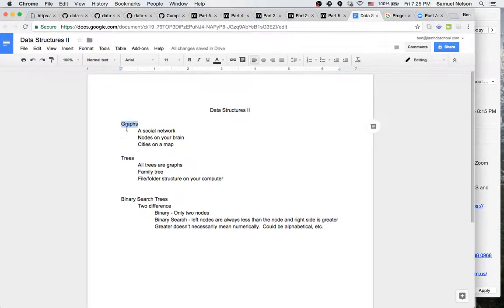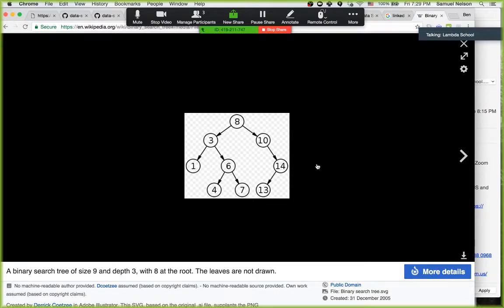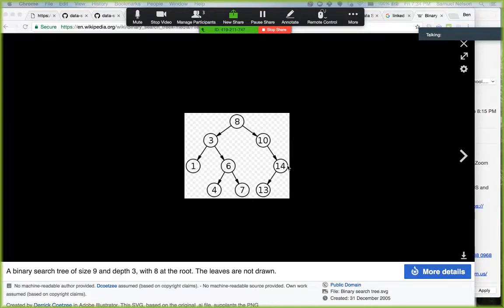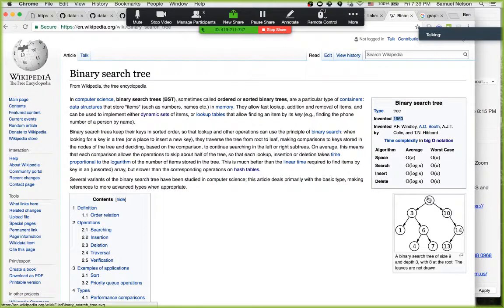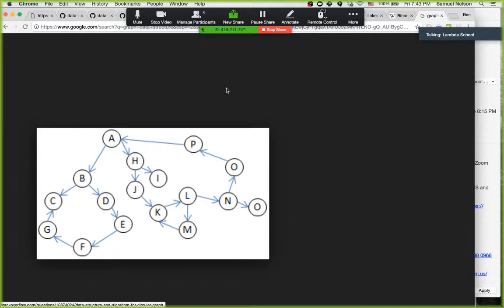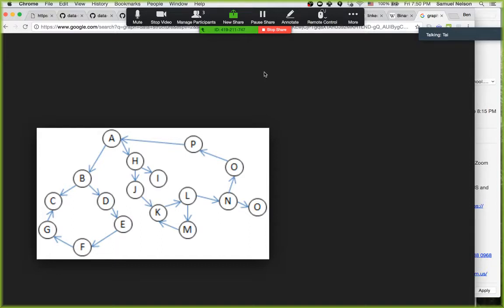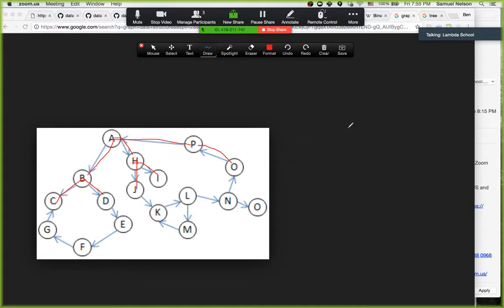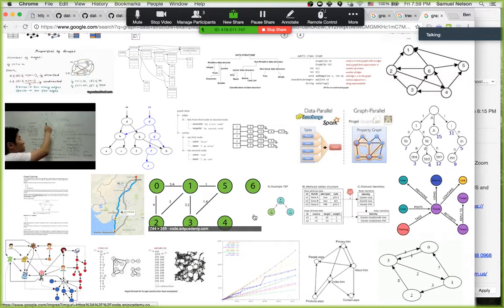LS1 FT Data Structures II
Tree, Graph, and Binary Search Tree